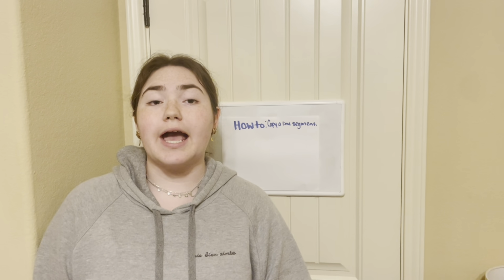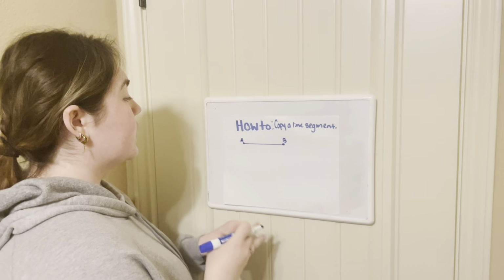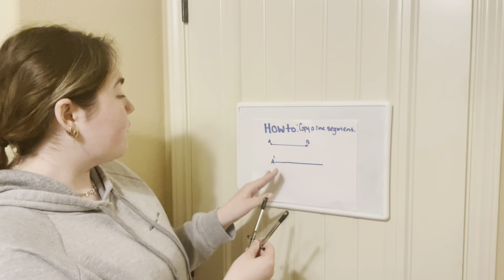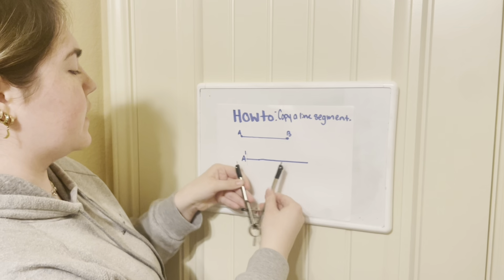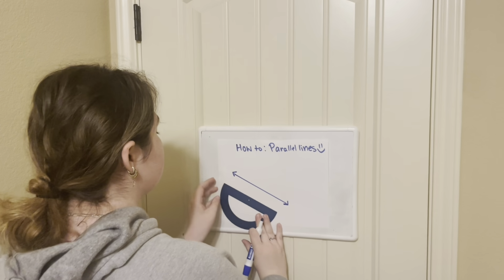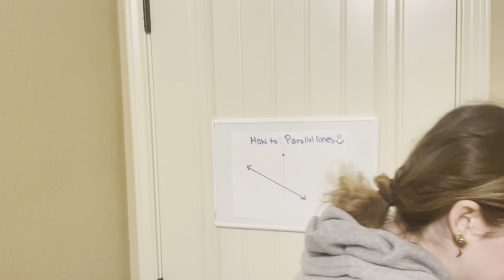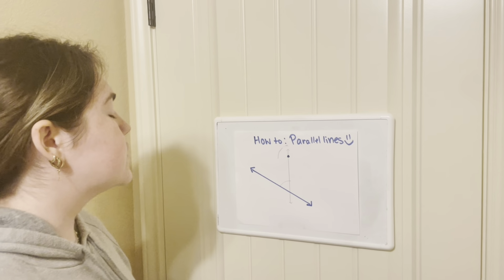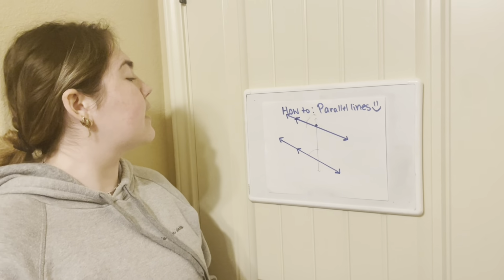Math Project Video 1351